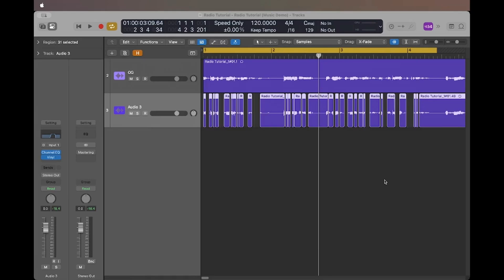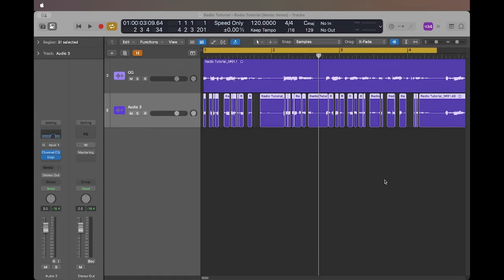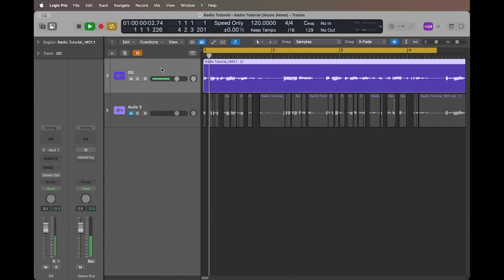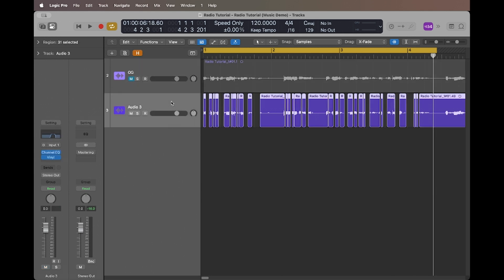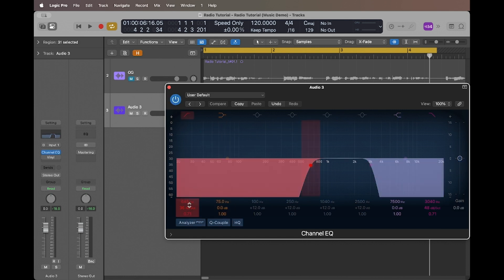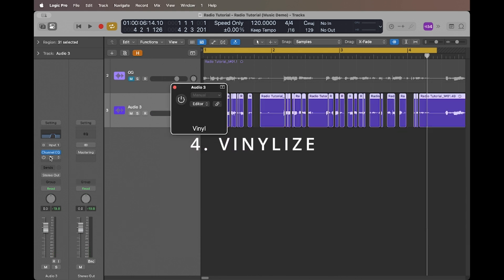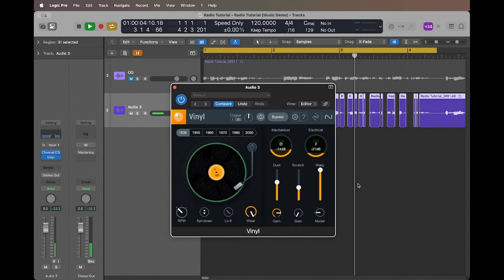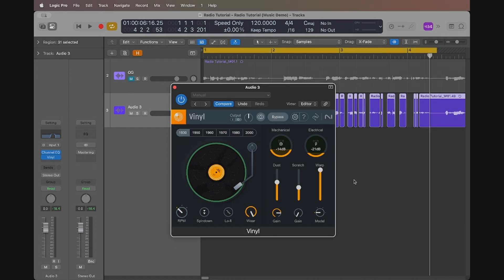How to Create a Broken Radio Effect in Logic Pro Sound Design Tutorial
In this Logic Pro tutorial, you'll learn how I created a unique broken radio effect that's perfect for adding a vintage, distorted vibe to audio projects. I'll guide you through the steps, from chopping up the audio to applying a Lofi effect with a walkie-talkie EQ, and finally, running everything through the iZotope Vinyl plugin for that authentic, crackly sound. Whether you're working on a film score, a podcast, or music production, this effect will add an eerie, retro feel to your sound design.